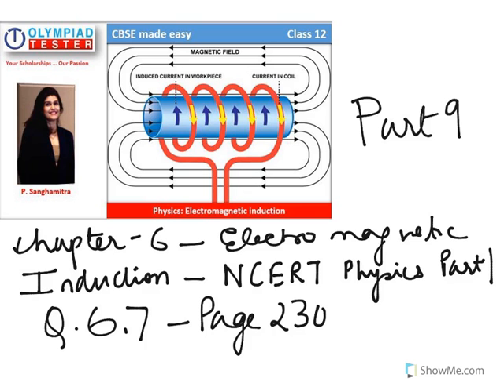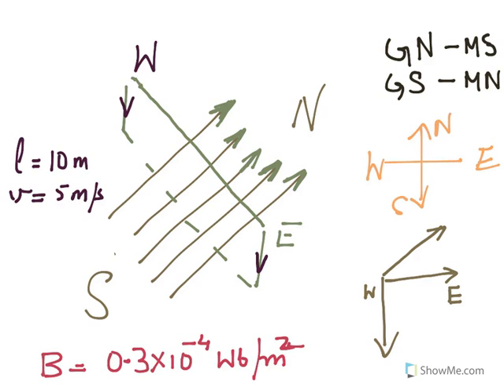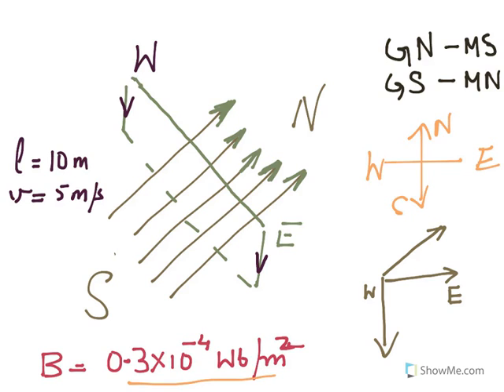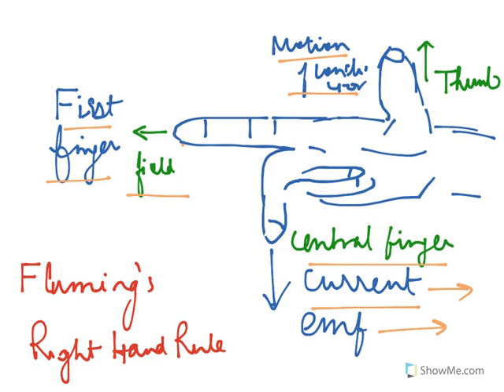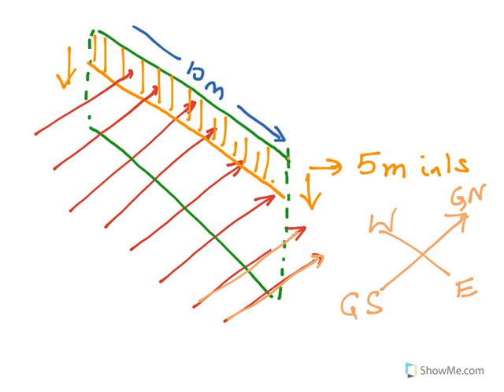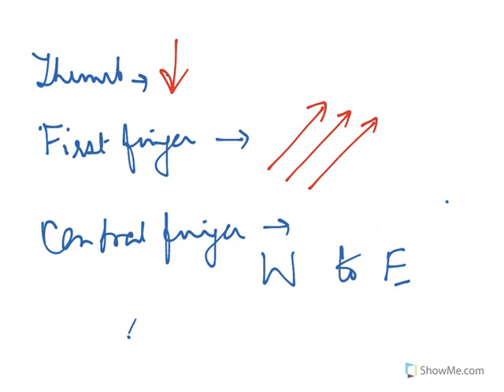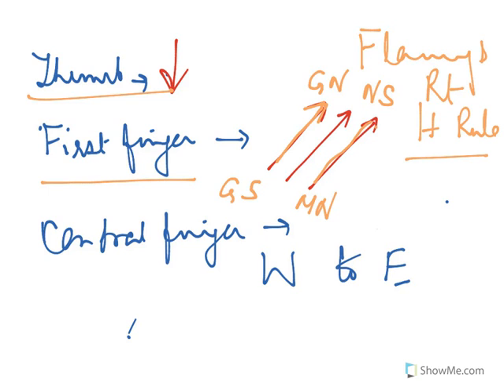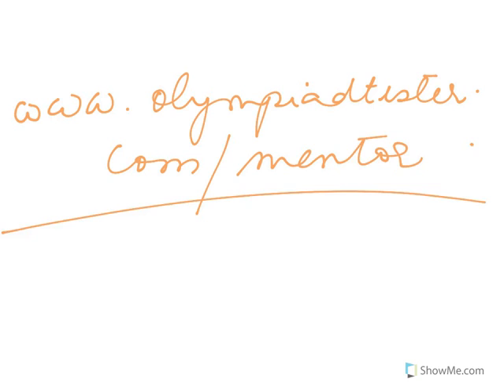Class 12 CBSE Physics - Electromagnetic Induction - Part 9 - Solved question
Solution to question number 6.7 of NCERT Class 12 physics test book - part 1